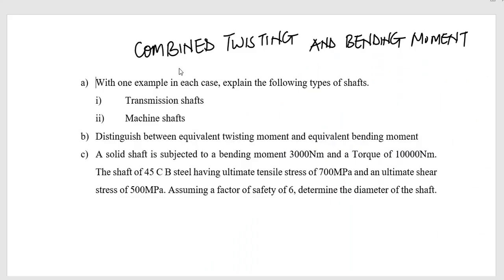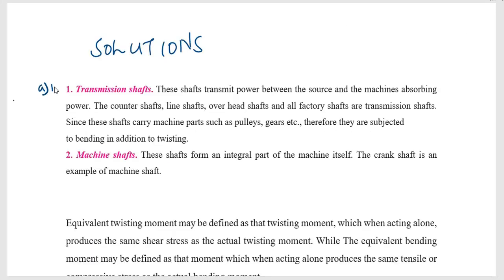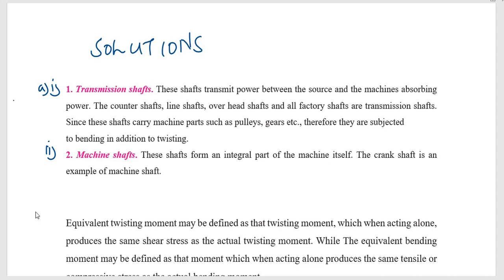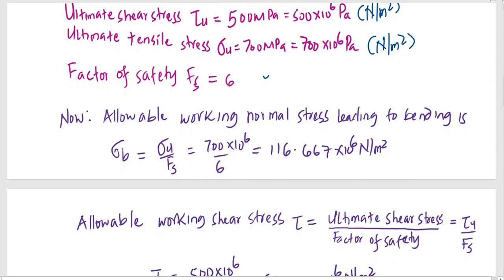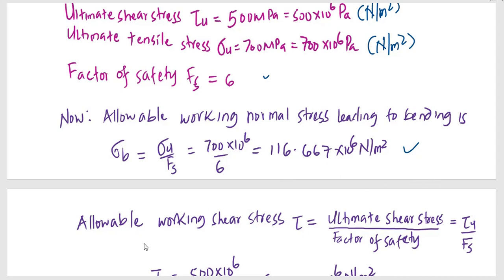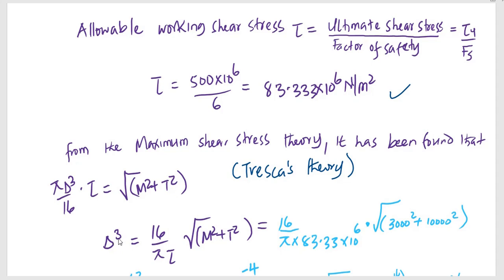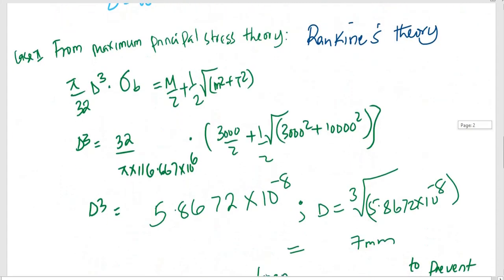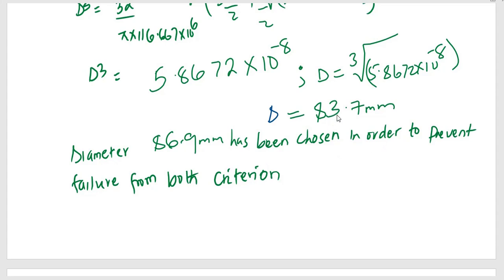Combined twisting and bending moment in Shaft Design worked example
In this video, we discuss a question on Combined Twisting moment or Torque and Bending Moments in Shaft design.

related video link for derivation of the equations used